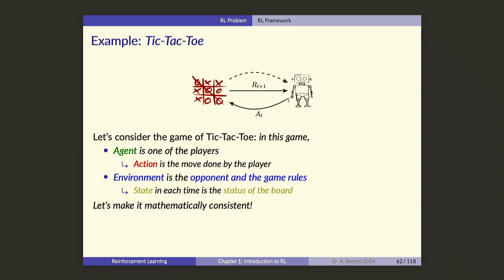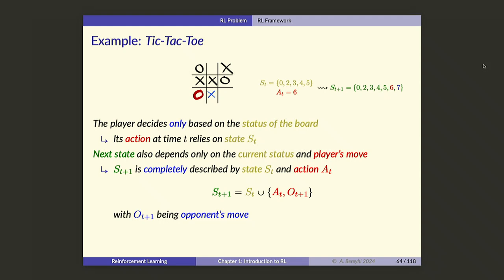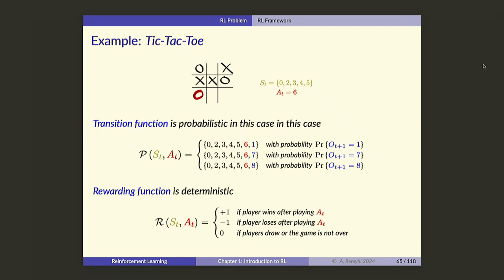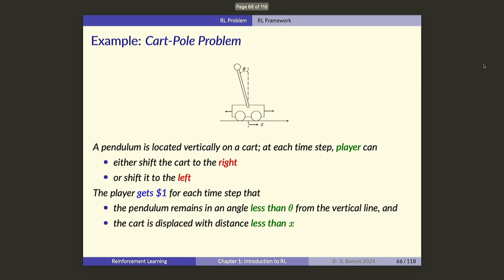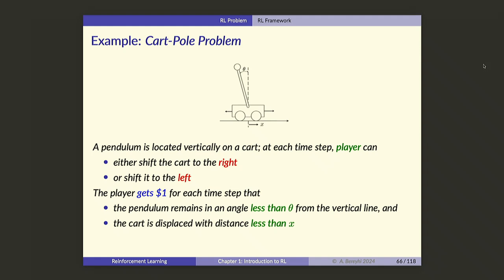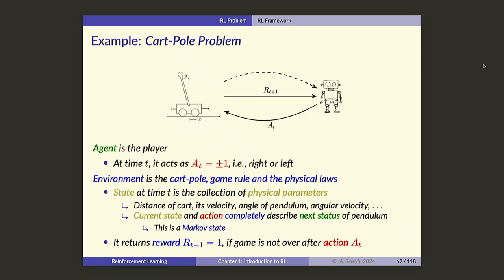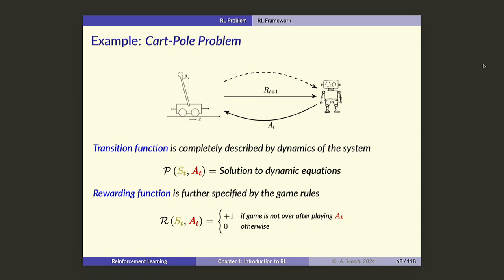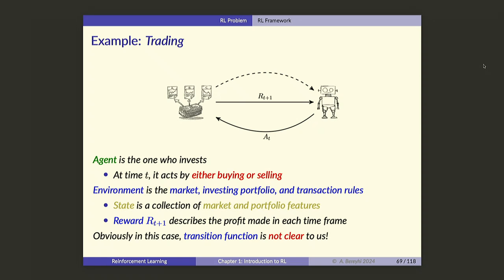UofT RL Course - Lecture 6: Examples of RL Setting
We look into a few sample environment, namely Tic-Tac-Toe, Cart-Pole, and Trading examples. For each, we formulate the State, Action, and Reward.